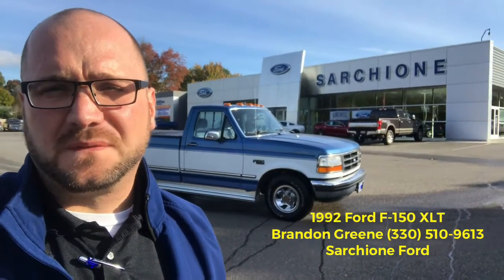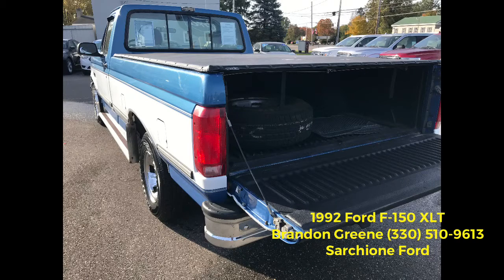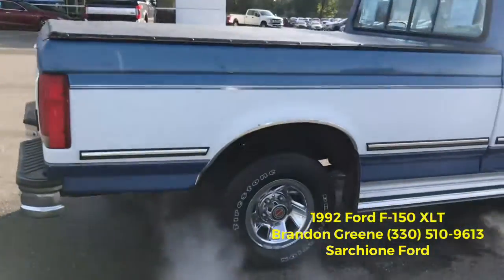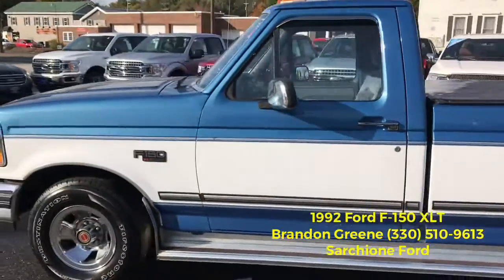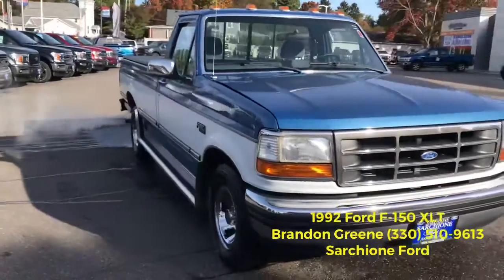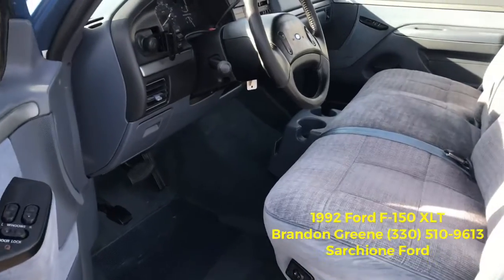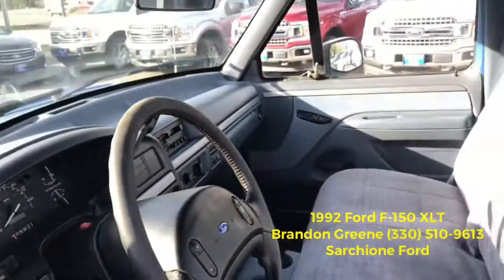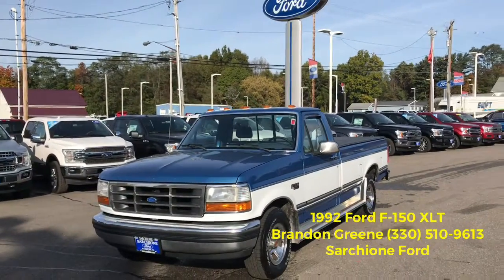1992 Ford -150 XLT Reg Cab 4x2 at Sarchione Ford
1992 Ford -150 XLT Reg Cab 4x2 by Brandon Greene at Sarchione Ford! * 1-Owner Clean CARFAX * 134,375 Miles * 8 Foot Bed * Power Package * Cruise Control * $8,000 Sale Price *